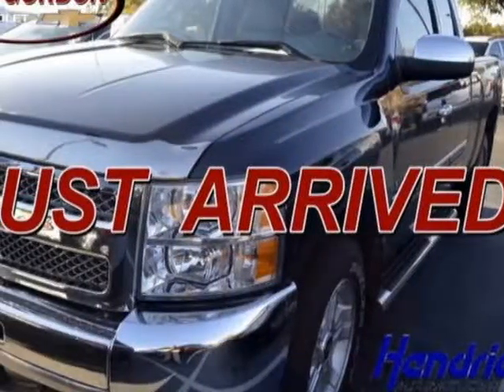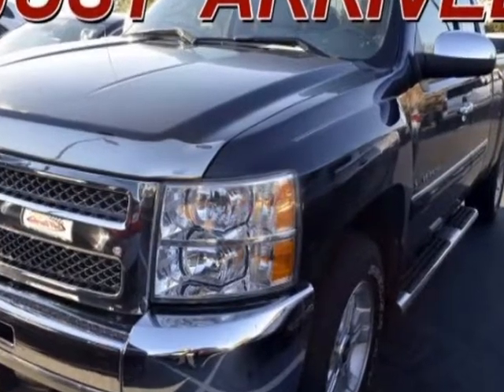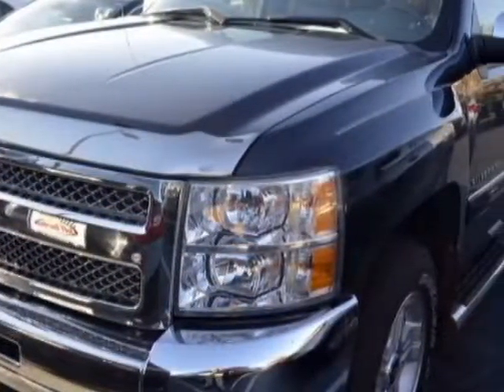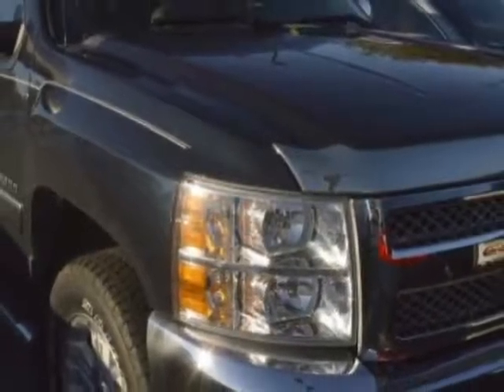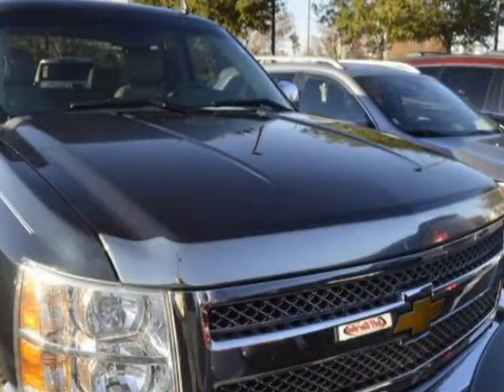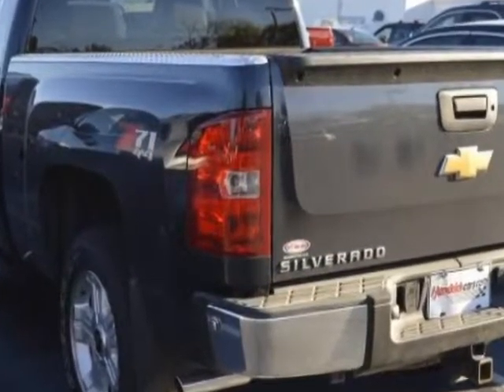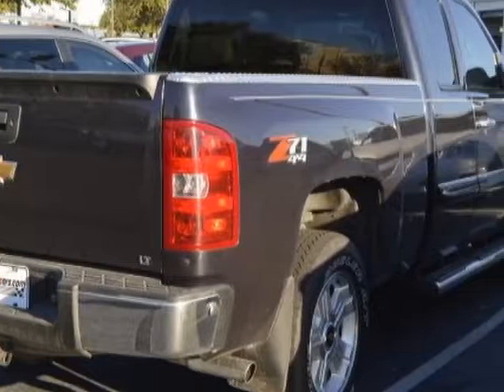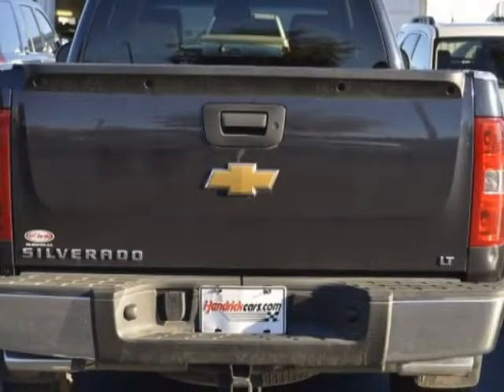2013 Chevrolet Silverado 1500 - Wilmington, NC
Jeff Gordon Chevrolet, Wilmington, NC - 1